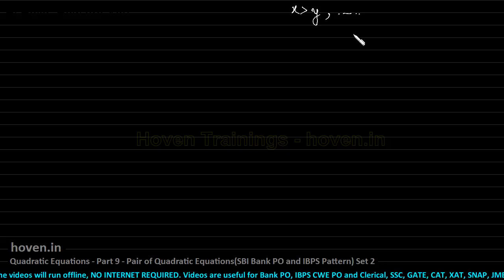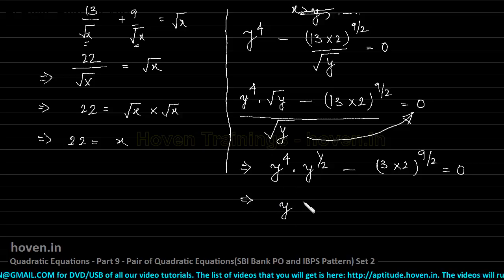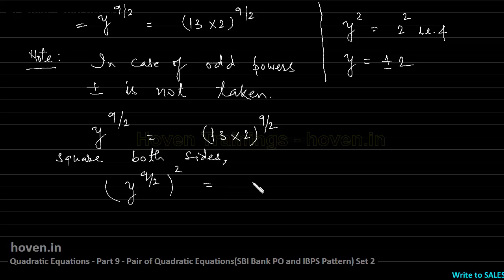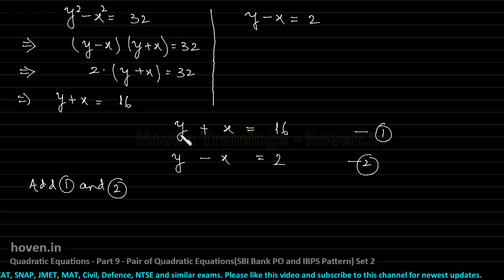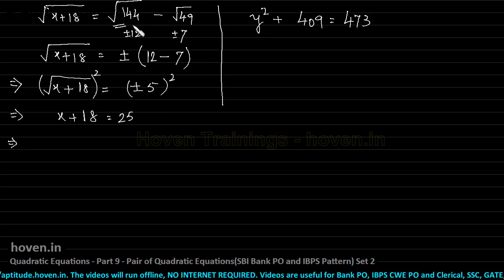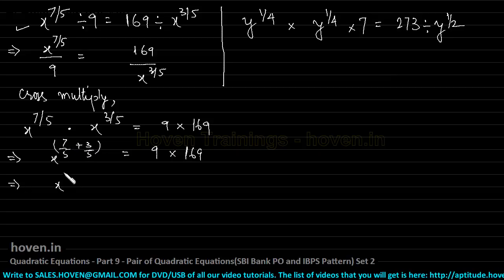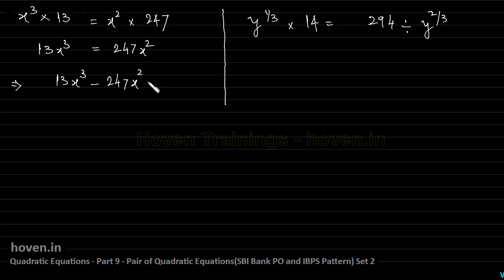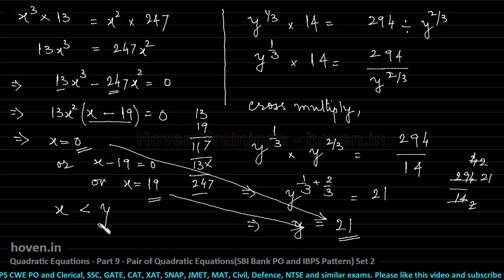QUADRATIC EQUATIONS (Part 9) How to Solve Bank PO Style Pair of Quadratic Equations Set 2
Bank PO and IBPS Exams have questions where two equations are given, and you have to solve them for x and y, and determine from amongst five inequalities. I am presenting a number of solved questios to explain the whole concept. This is Set 2 of these questions.